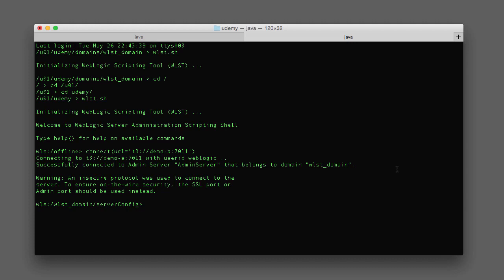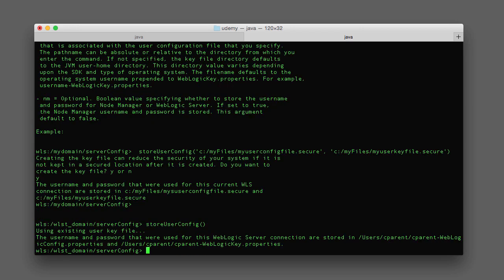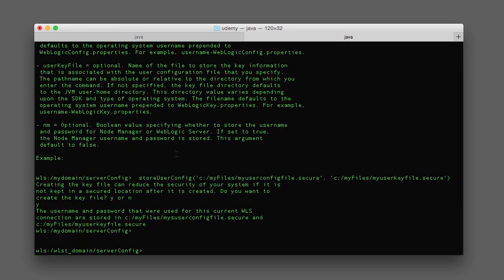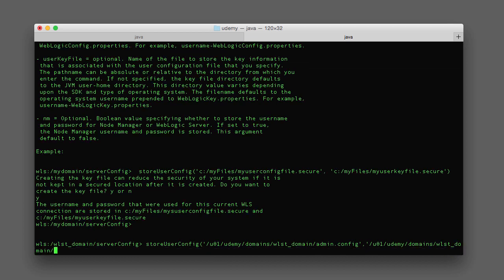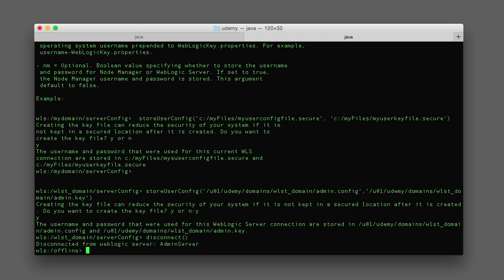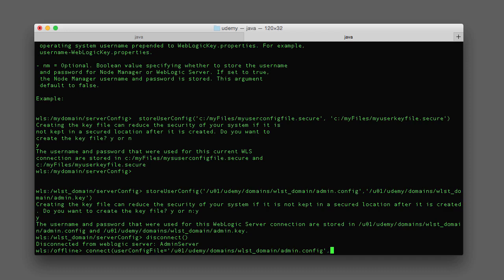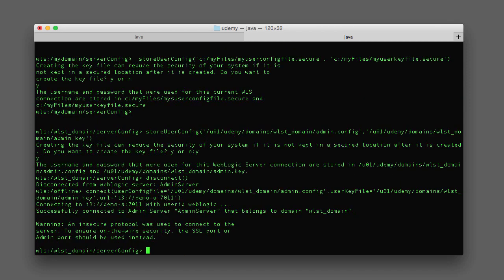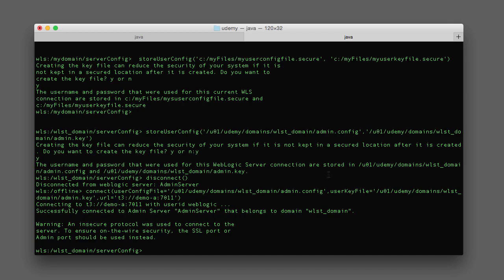Oracle WebLogic 12c for Administrators 055 Lab 13 8 WLST Security